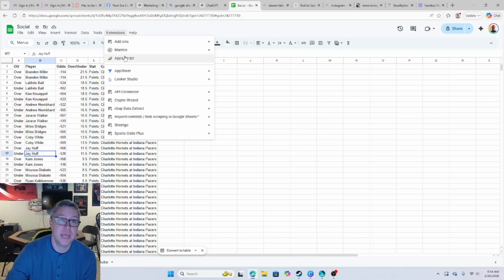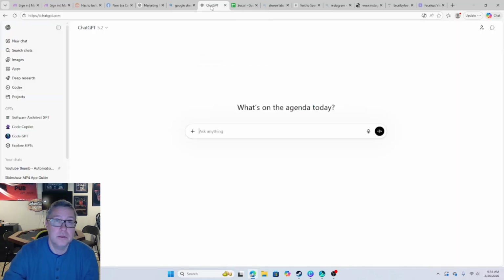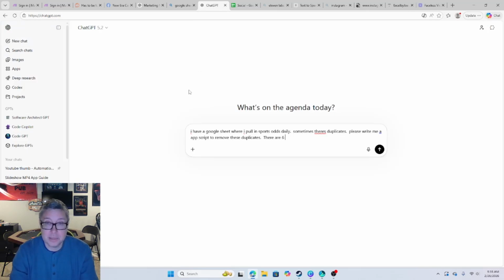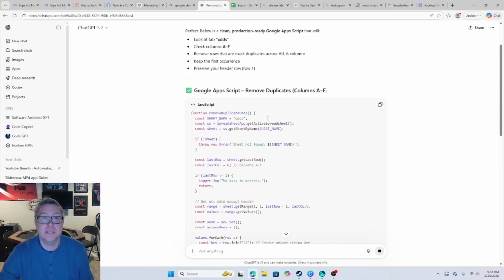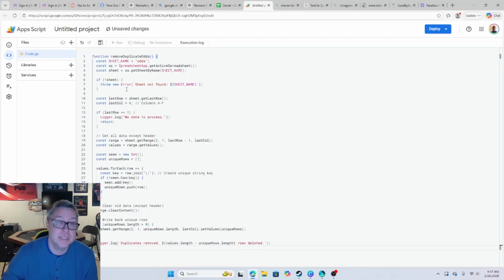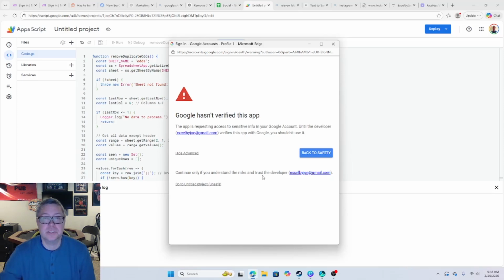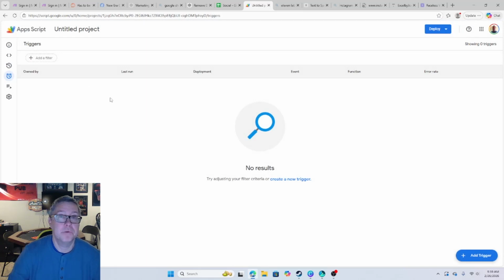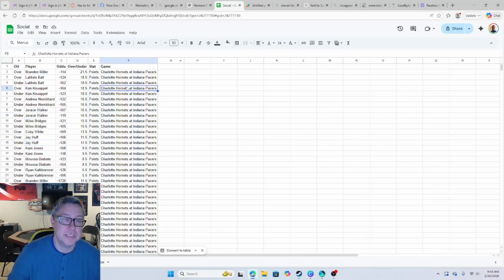Automate Google Sheets to Remove Duplicates Daily Automatically with an App Script from ChatGpt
🚀 Automate Google Sheets to Remove Duplicate Data Daily (Using ChatGPT + Apps Script)

In this video, I’ll show you how to use ChatGPT to generate Google Apps Script code that automatically removes duplicate data from a specific table inside Google Sheets.

No manual cleanup. No complex coding required.

We’ll walk through:

✅ How to use ChatGPT to write the Apps Script
✅ How to paste and install the script inside Google Sheets
✅ How the script detects and removes duplicate rows
✅ How to run the script manually (on demand)
✅ How to schedule it to run automatically every day

By the end, you’ll have a fully automated Google Sheet that cleans itself daily.

Looks at a defined data range or table

Checks across multiple columns for duplicates

Keeps the first instance

Deletes the rest automatically

Can run manually or on a daily trigger

Perfect for:

Sports odds tracking

Lead lists

Reddit or API imports

eCommerce data

Any sheet that updates daily

🧠 Tools Used

Google Sheets

ChatGPT

💡 Once you understand this method, you can use ChatGPT to build:

Data formatting scripts

Sorting automations

Auto-archiving systems

Scheduled reporting workflows

If this helped you:

💬 Comment if you want a copy of the script

I post regular content on Google Sheets automation, Make.com, APIs, AI integrations, and building simple but powerful workflow systems.